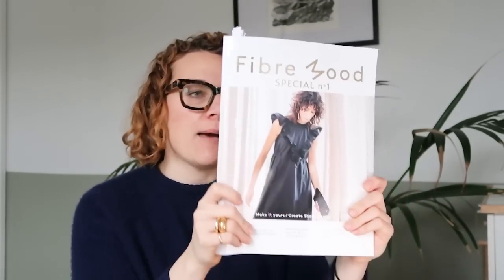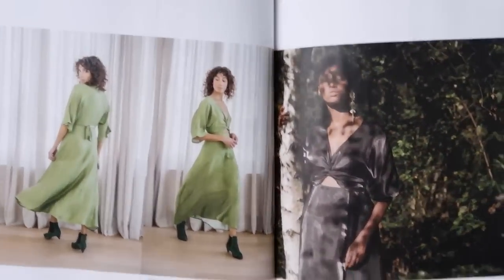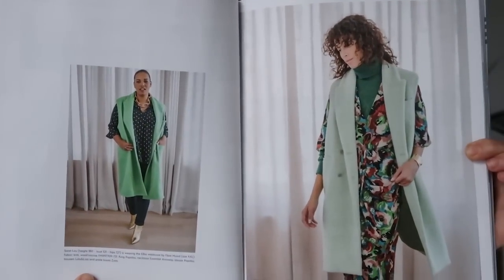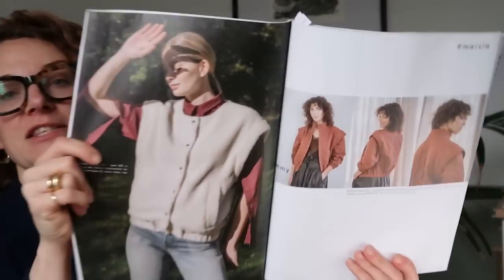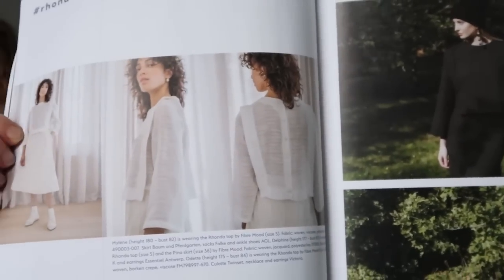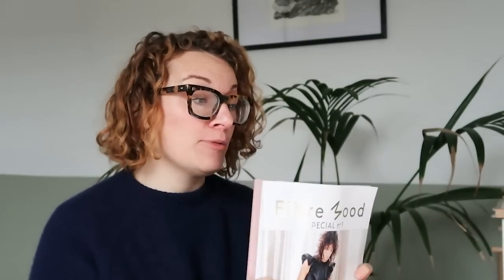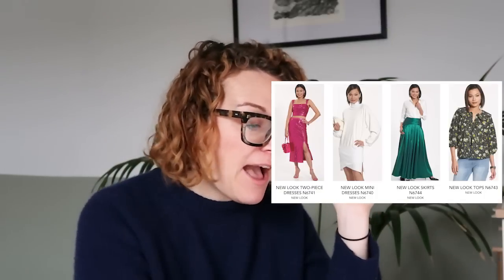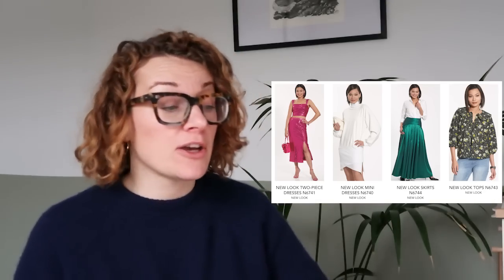The Edit: New Sewing Patterns - 4th December